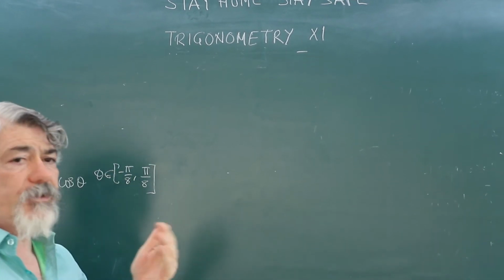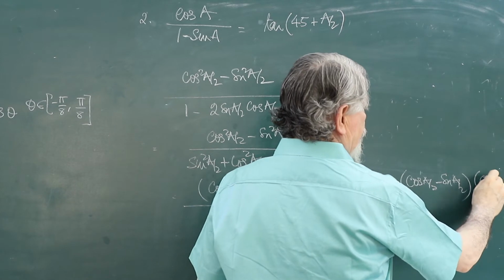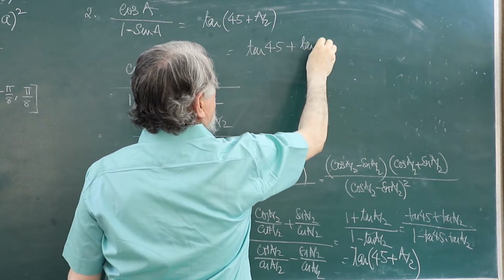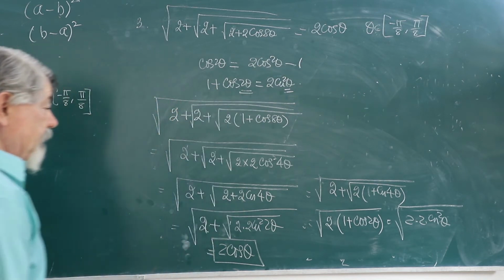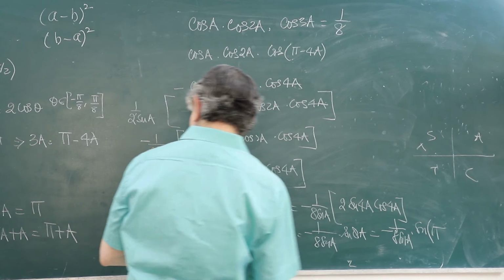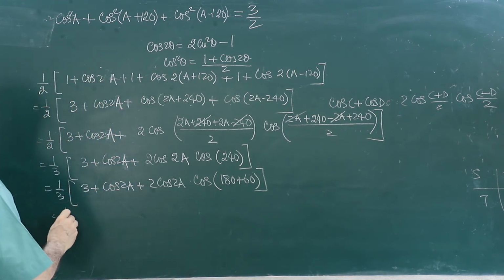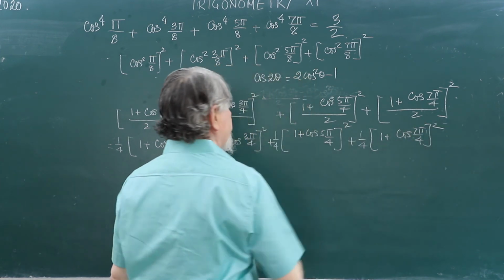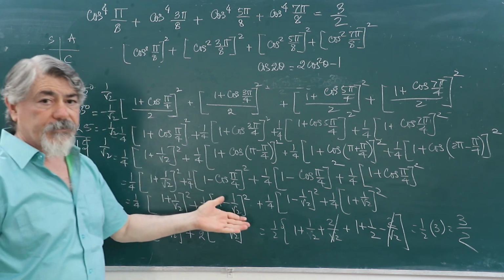Class 11 Trigonometry Part 13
Double Angle & One Half Angle Formulae